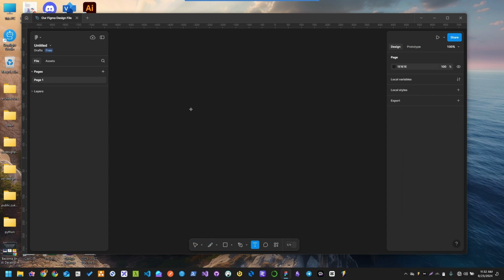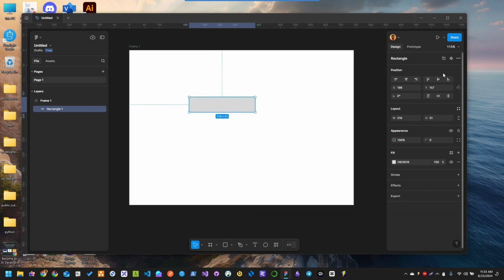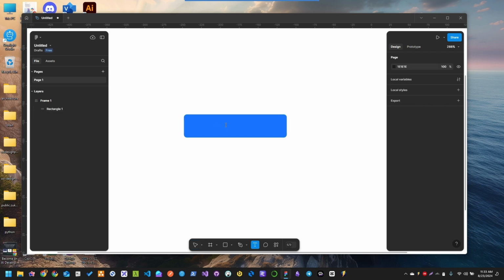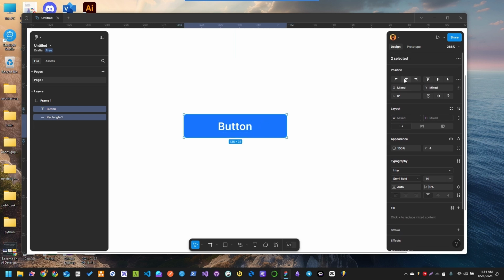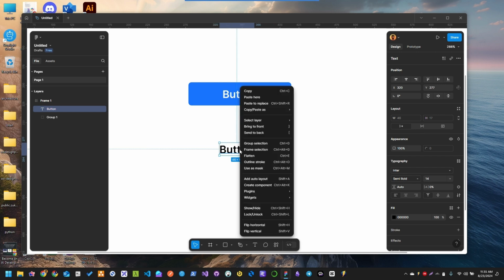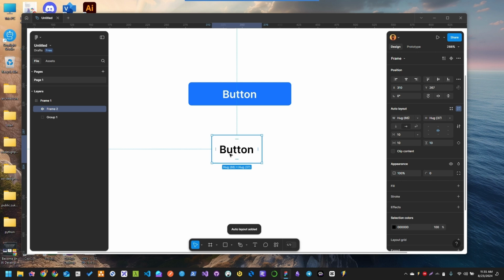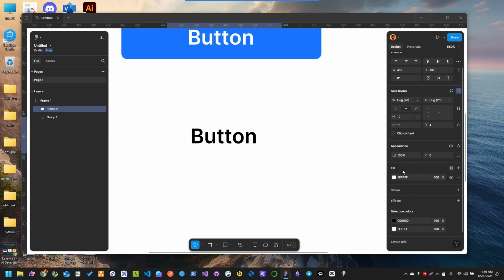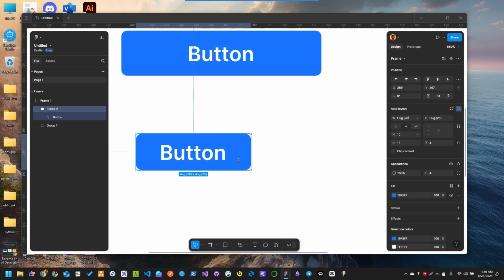1. Figma UI Elements - Creating A Button